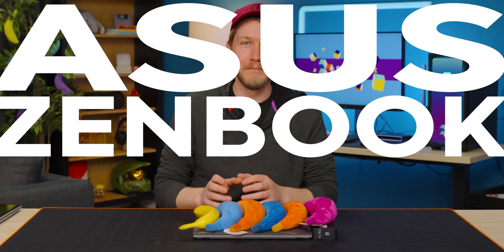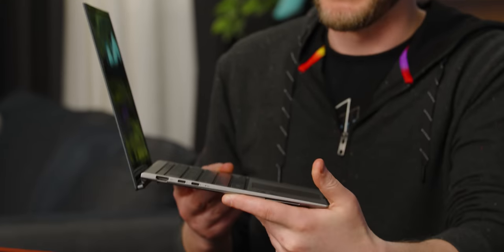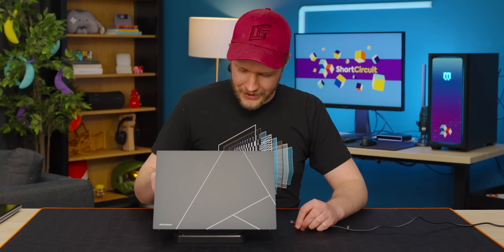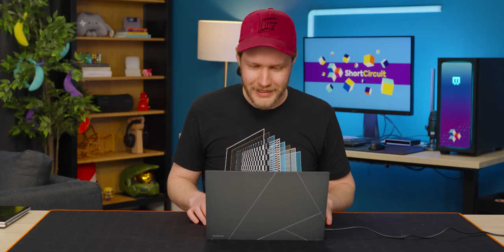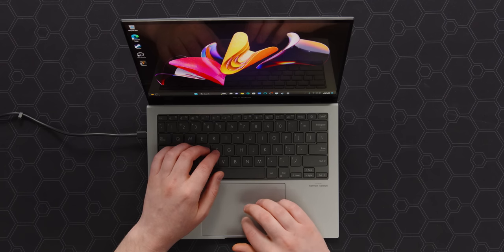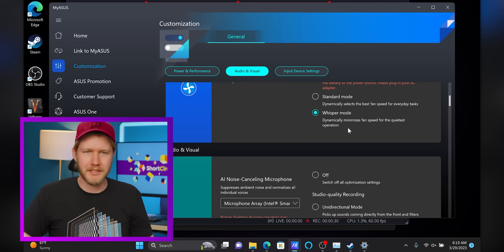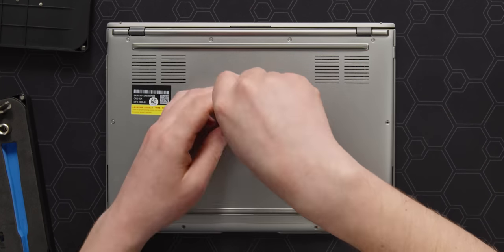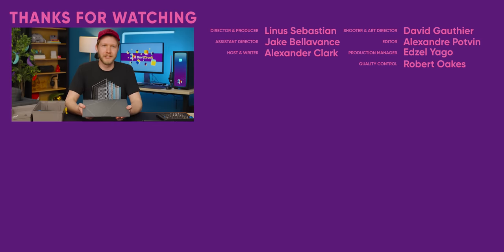Thin.... but not dumb! - ASUS Zenbook S 13 OLED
US Newegg
CA Amazon

CHAPTERS
0:00 Unboxing but without the box
0:48 Plasma?
1:36 I/O
4:10 Keyboard
6:09 CPU + Display
8:19 Speakers
9:54 Gaming
11:46 Webcam + Mic Quality
14:45 Teardown